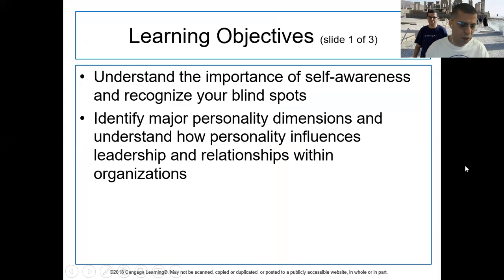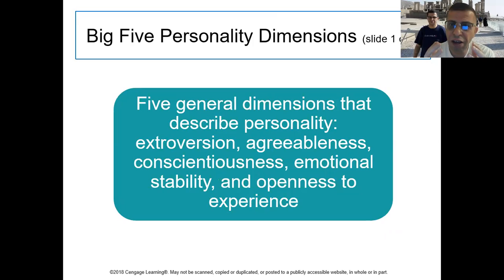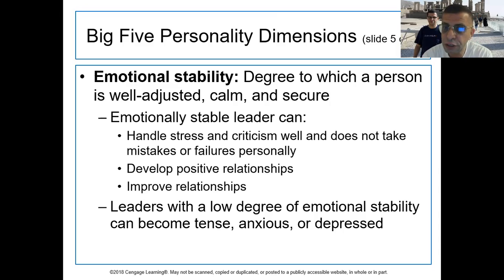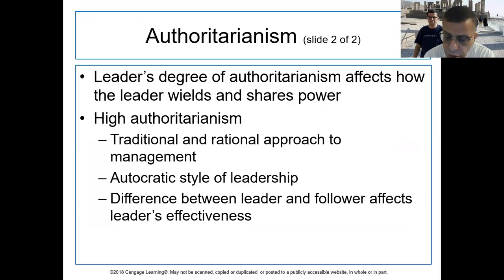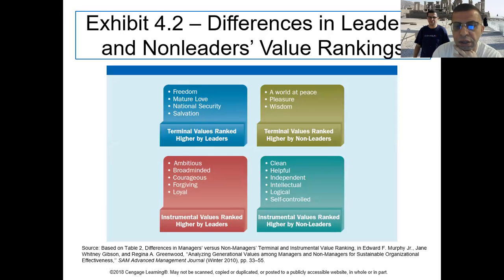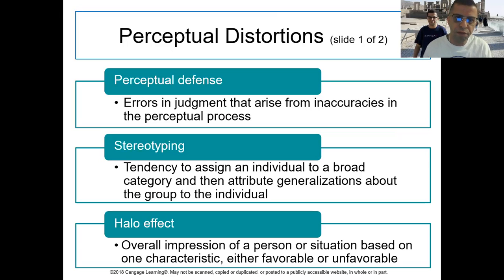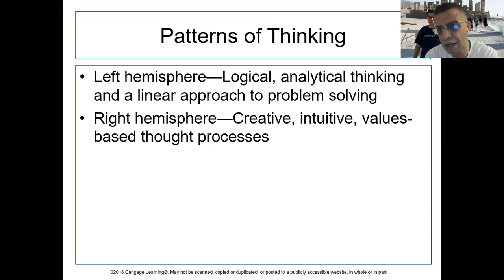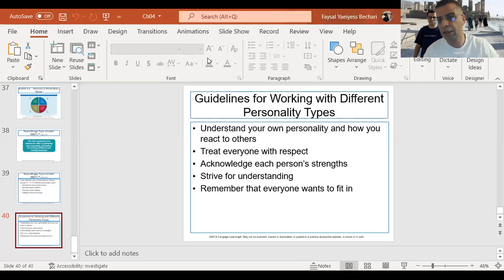PMC140, Ch4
PMC140, Ch4, 2-8-2022